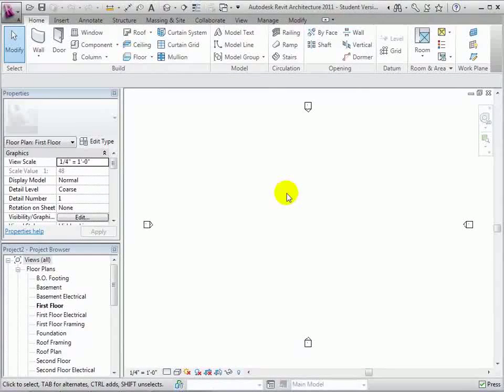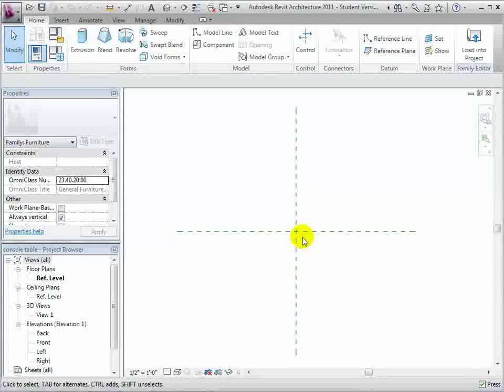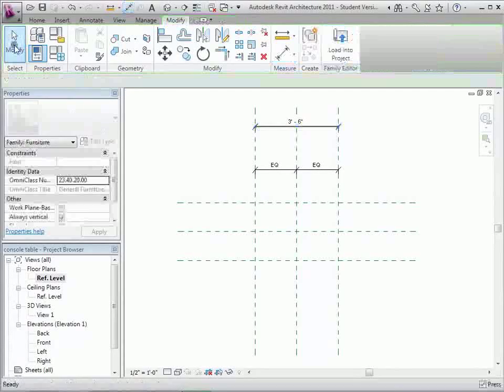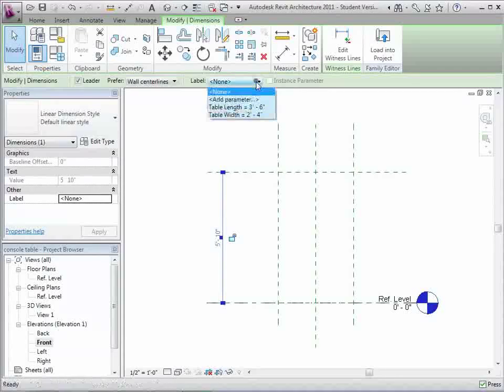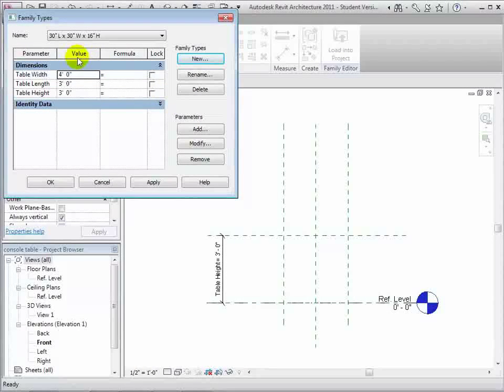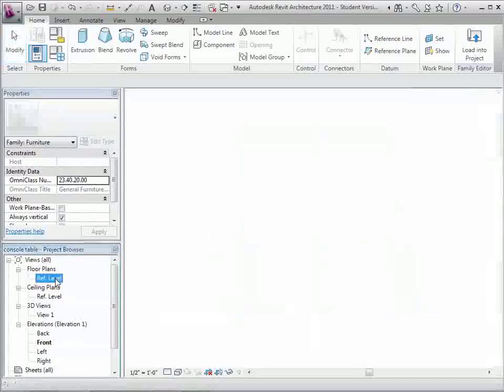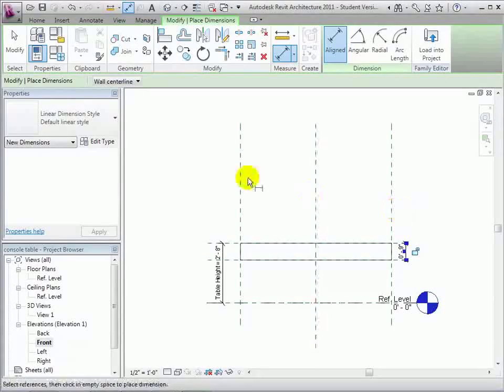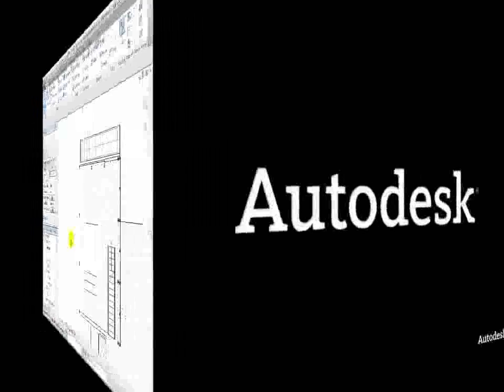Revit Architecture Creating New Parametric Families Part 1